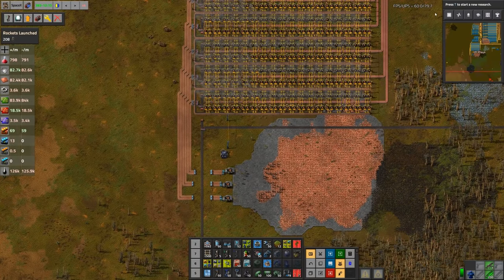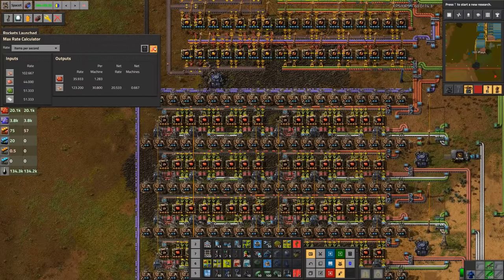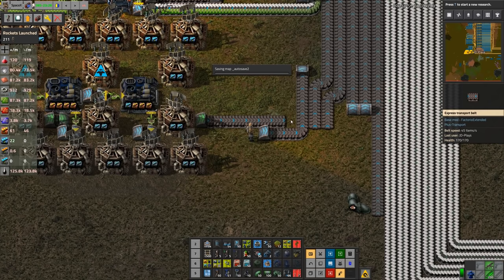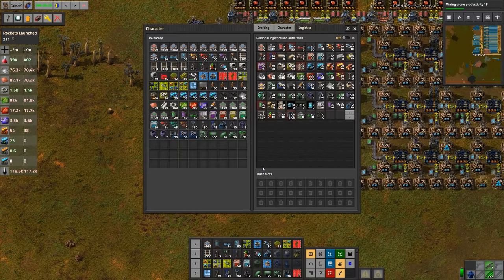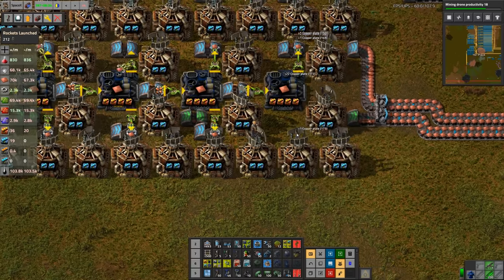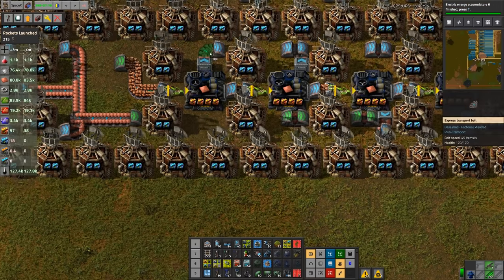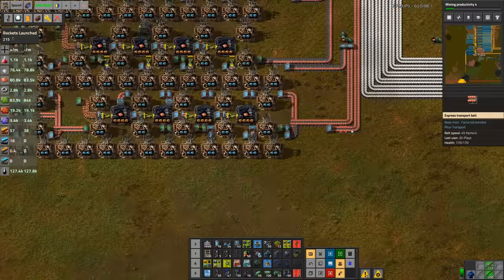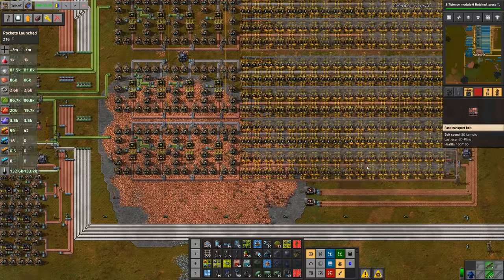Ep27 UPS smelting ⚙️ Factorio SubX ⚙️ Gameplay, Lets Play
Welcome to a new Series! This time im celebrating you the viewer, you the subscriber, you who just by watching the videos, liking the videos sharing the videos have made this channel what it is today! How you might ask? Well those who have subscribed to the channel I have hooked into the Youtube API to grab the publicly available names I have imported those details into Factorio and from there I'm making you your very own Space Ship! A full SpaceX spaceship including life support, navigation and Faster then Light capabilities! So click that button, and sit back and enjoy the ride as I make the biggest base I have ever made!

(if using Stock SpaceX close any GUI before swapping out the mods)

Feeling generous i have a amazon wish list ⚙️ Factorio SubX ⚙️ Gameplay, Lets Play ⚙️ Factorio SubX ⚙️ Gameplay, Lets Play ⚙️ Factorio SubX ⚙️ Gameplay, Lets Play